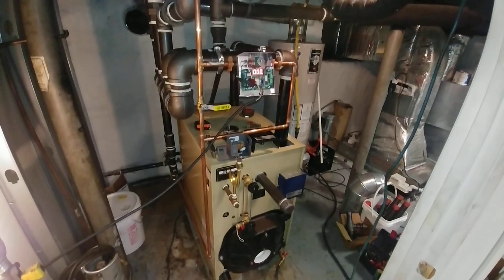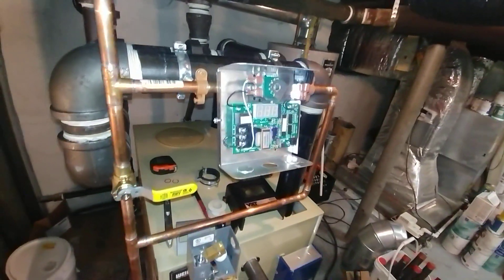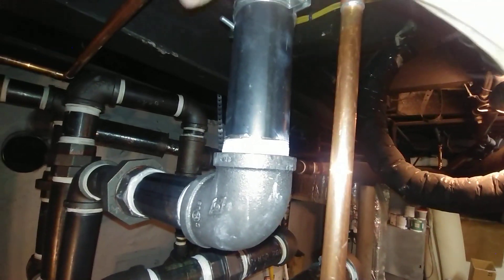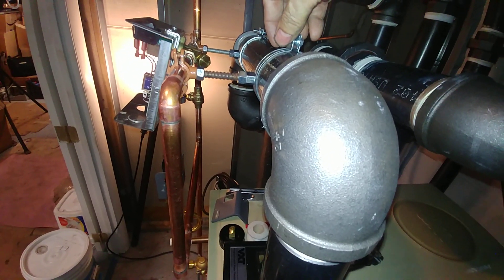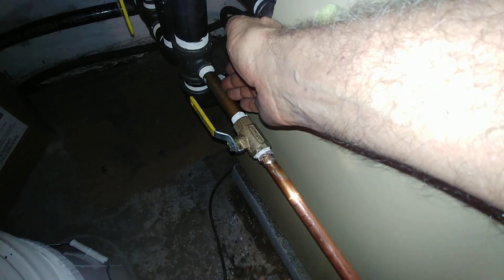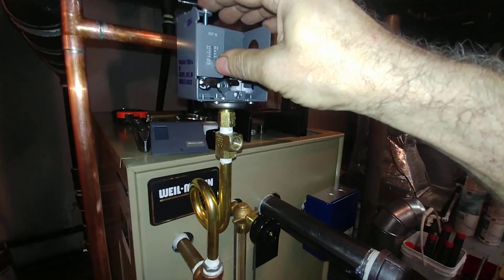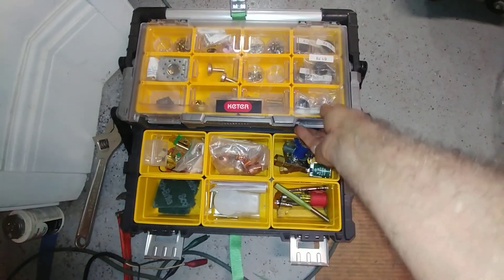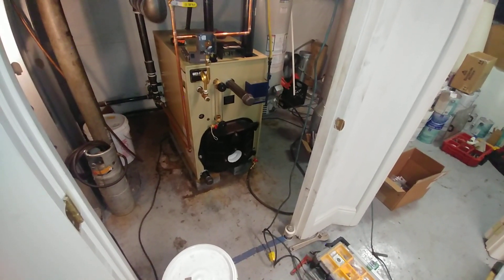Hydrolevel VXT-120 Installed & Tested. Honeywell PA404 Pressuretrol Installed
A Hydrolevel VXT-120 is shown installed and operating. The DEMA 434P valve is reversed in the field to allow for slightly better piping. A Caddy split-ring hardware hack is revealed. The Hydrolevel valve first-aid kit is shown.  The pressuretrol is mounted so the piping can be tested and cleaned.

SGO Weil-McLain steam boiler fired with Carlin gas burner